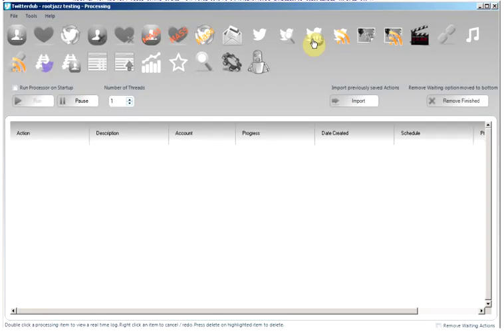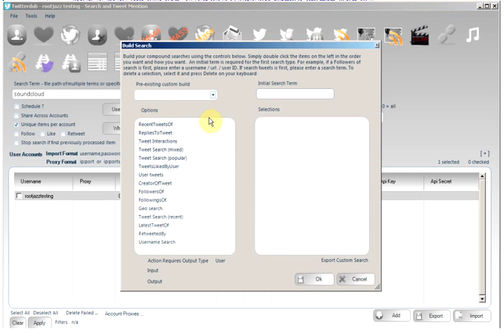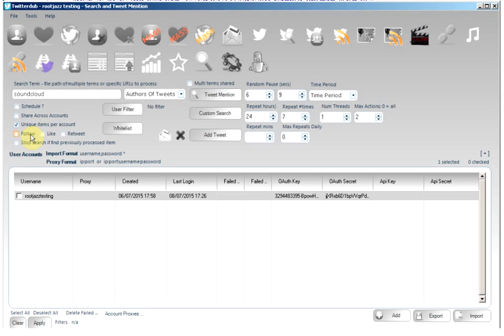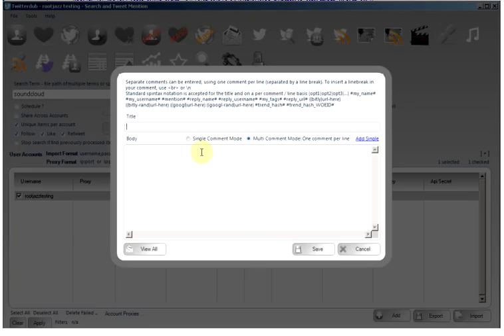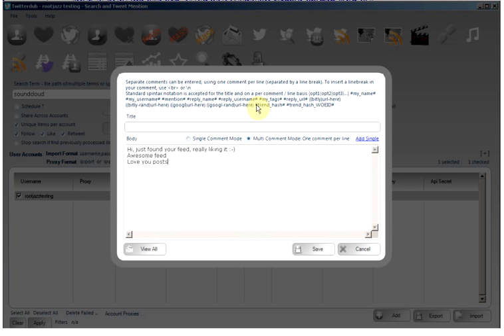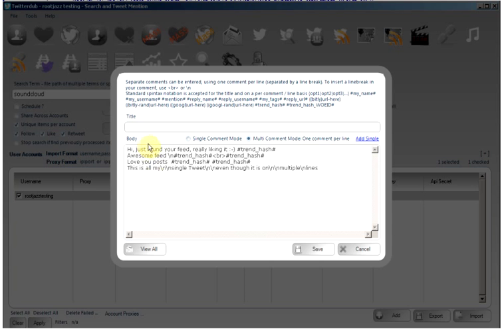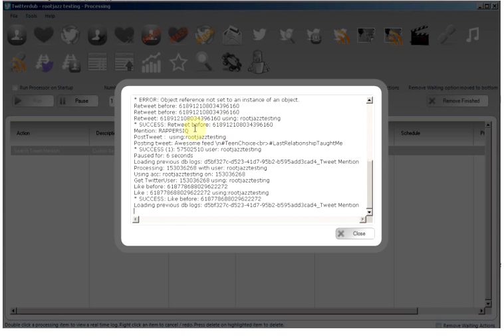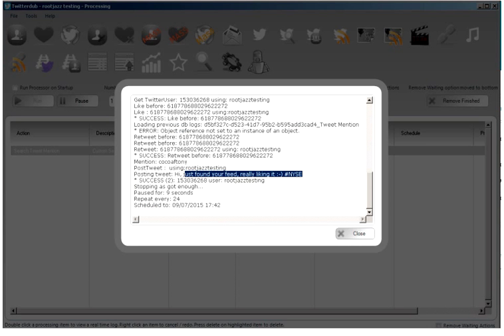search and tweet mention twitterdub tutorial